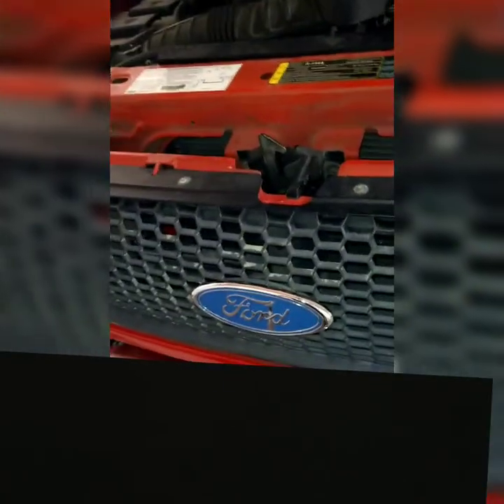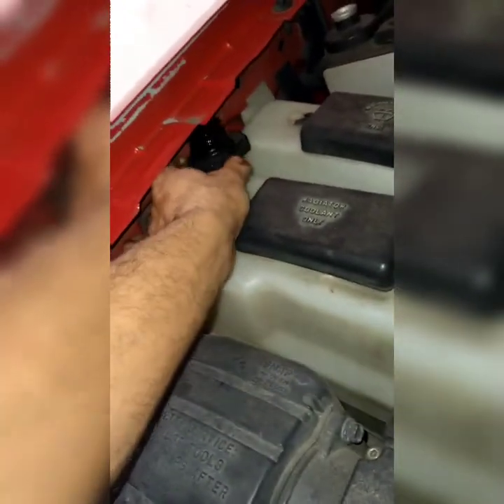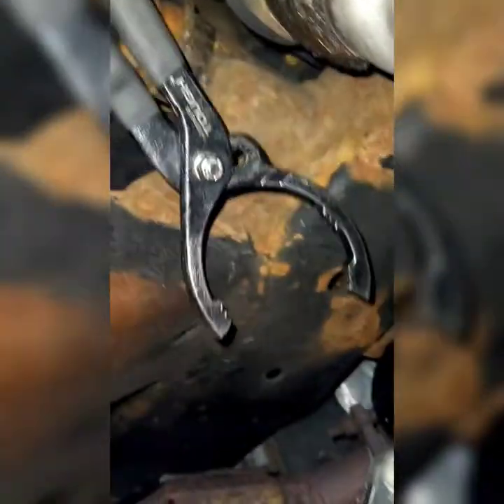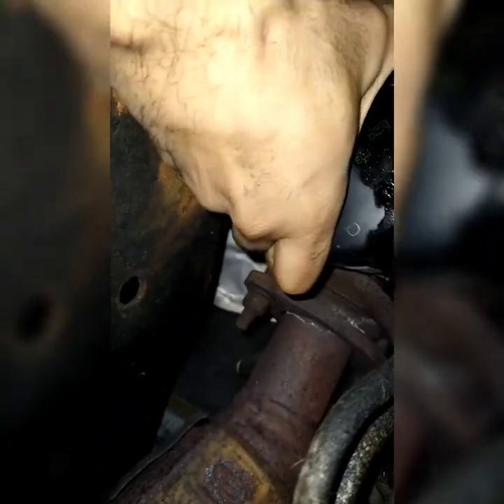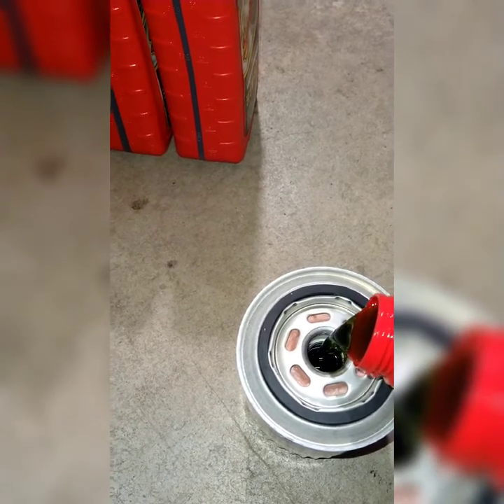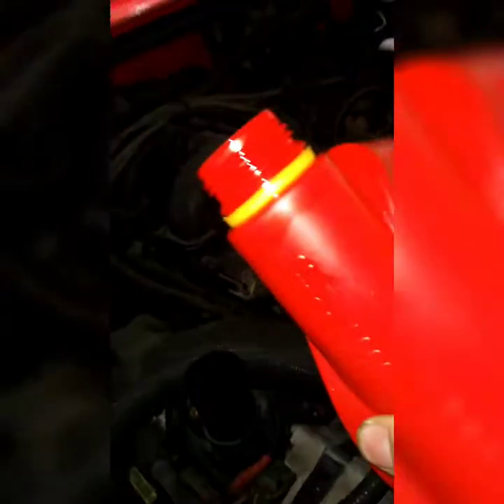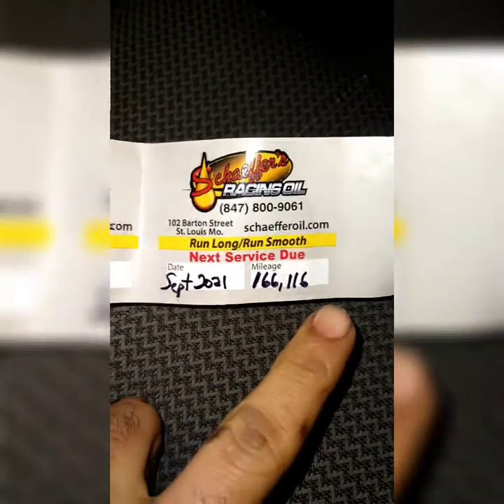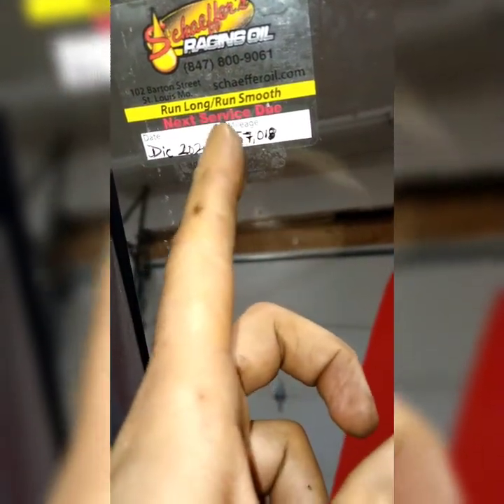03 Ford Ranger 4.0L Engine Oil/Filter replacement briefing w/Schaeffer's Oil!